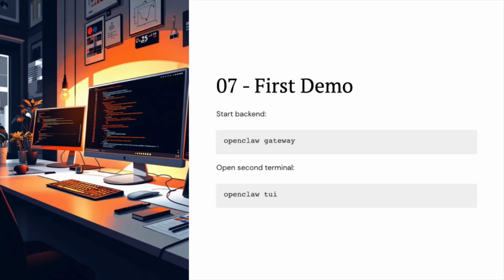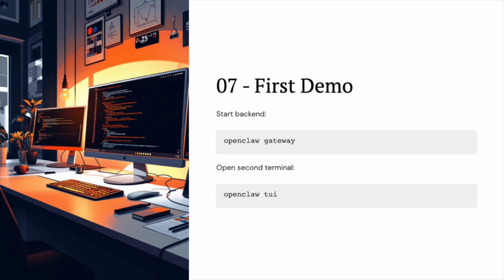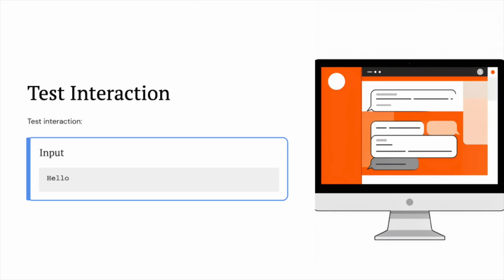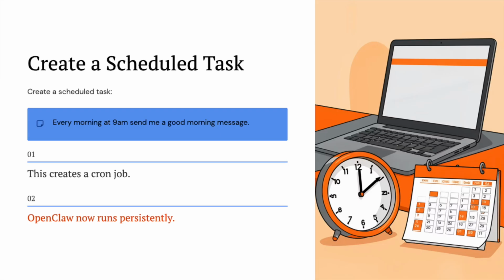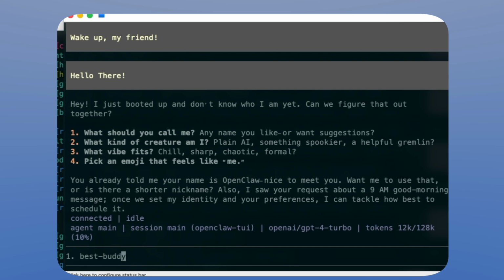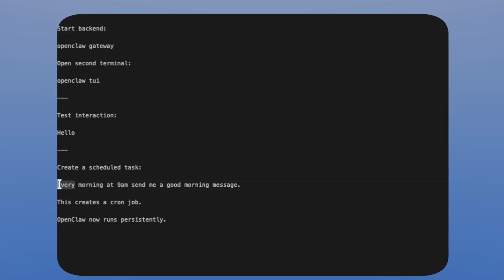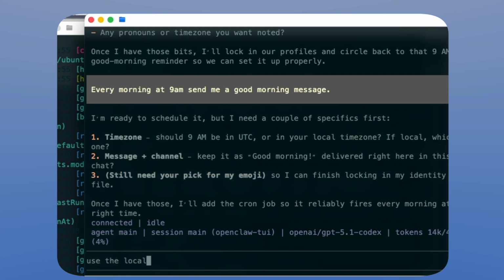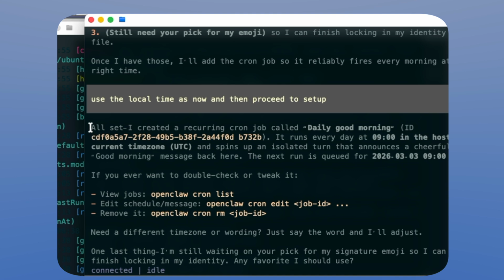Your First Local AI Agent in Action: Live Demo & Real Results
This is where it gets real. In this lesson you run your local AI agent for the first time — and see it respond to commands, complete a task, and prove that everything you've built so far actually works.

Live demo, real terminal, no cuts.

Part of the "Build Your Own Local AI Agent" crash course.